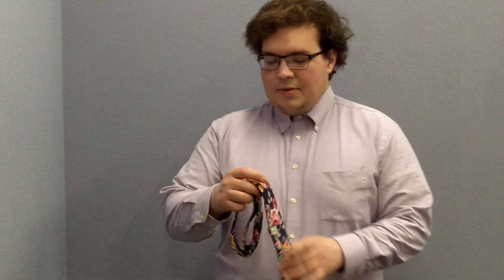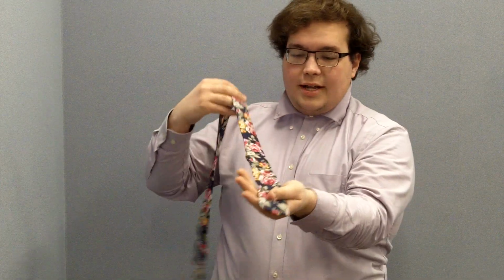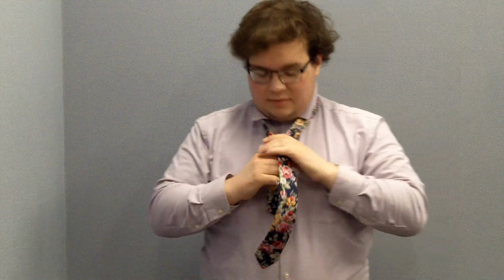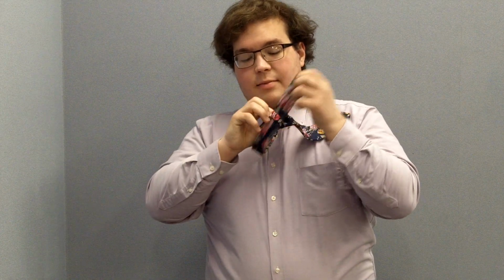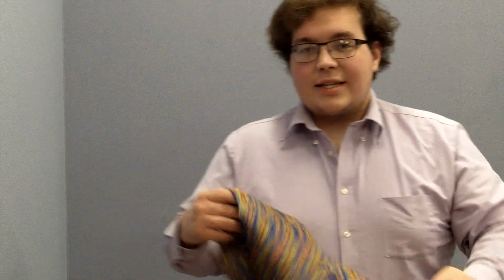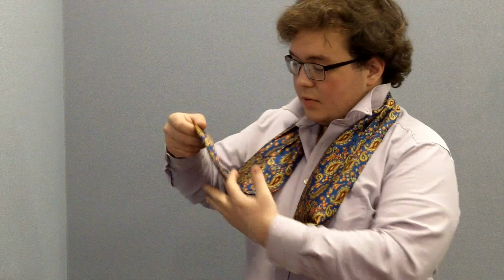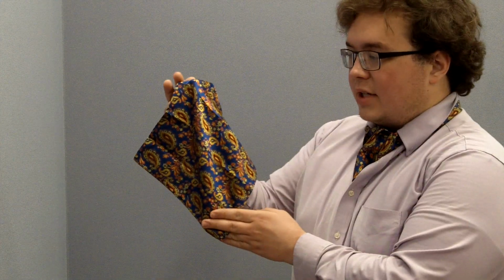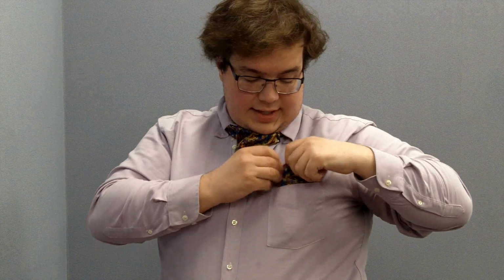How to tie a tie, bow-tie, ascot, and pocket square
In this video I give a step by step process for how to tie a tie, bow-tie, ascot, and pocket square.